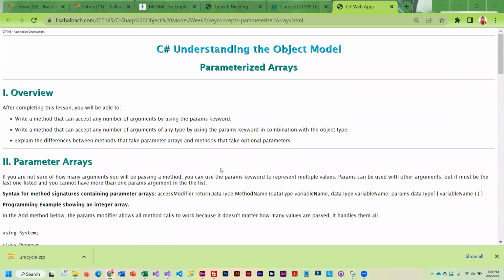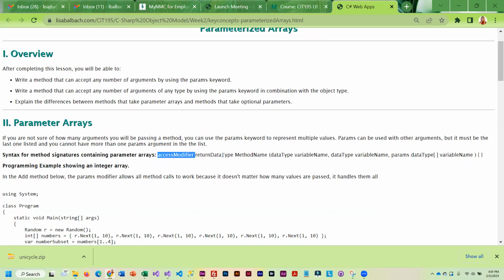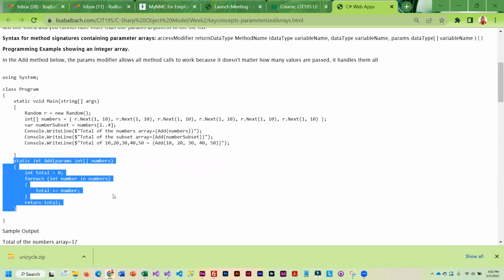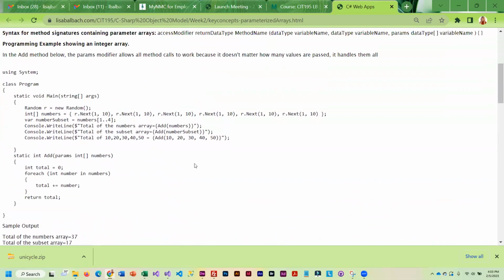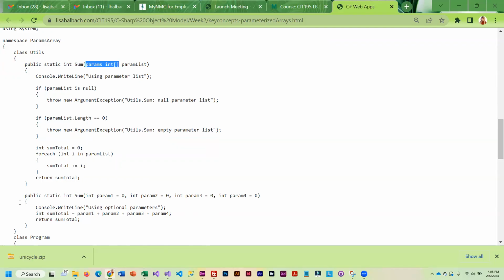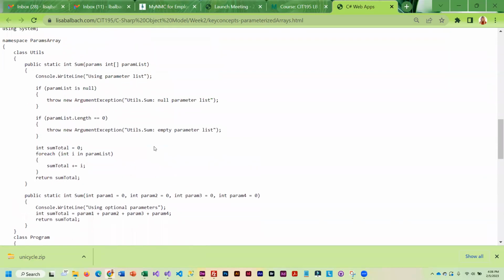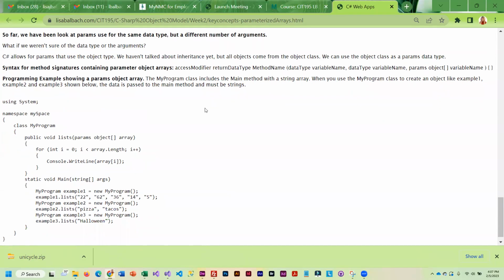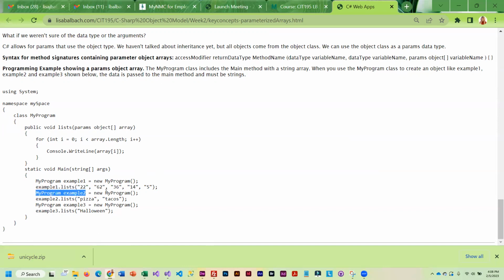C Sharp Parameterized Arrays